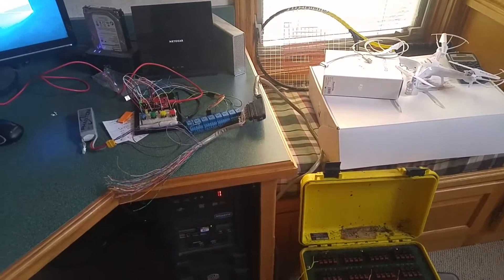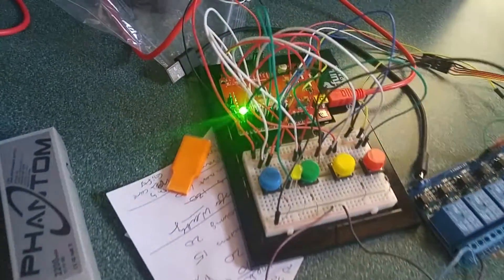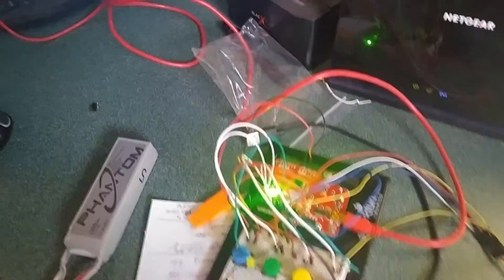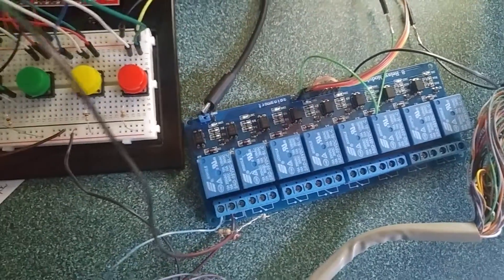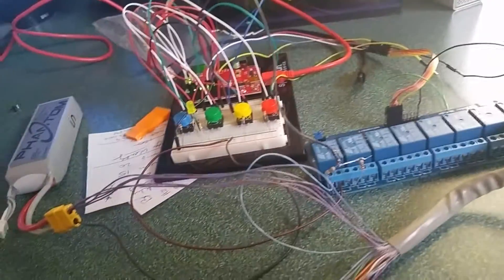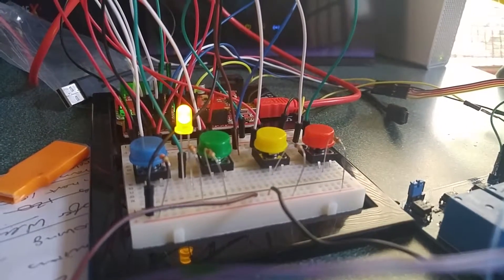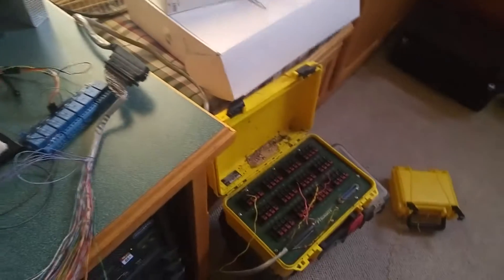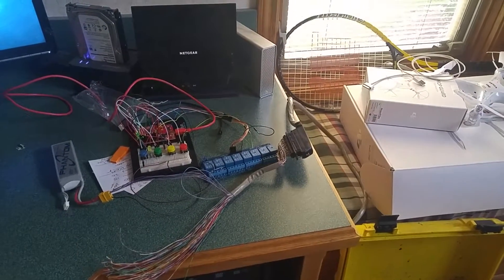Prototype of Ardunio based Pyromate digital interface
This is my first digital prototype of an Ardunio based digital firing system for display fireworks.   This test has the system hooked up to an analog Pyromate P45 firing box.